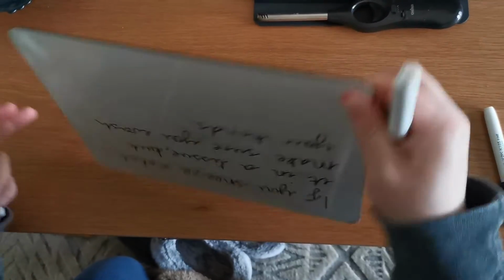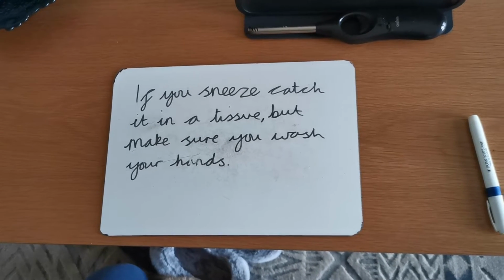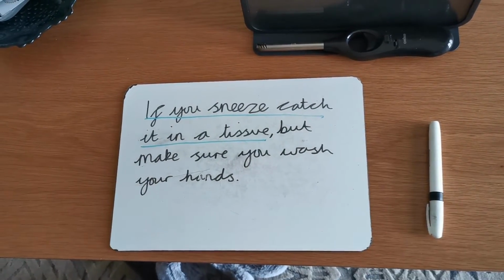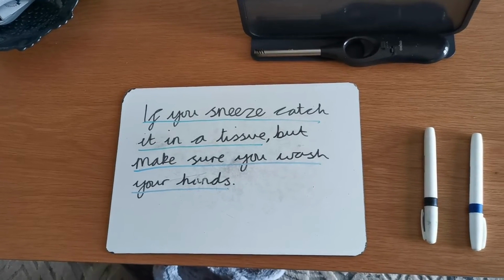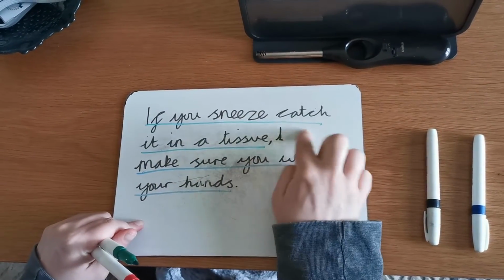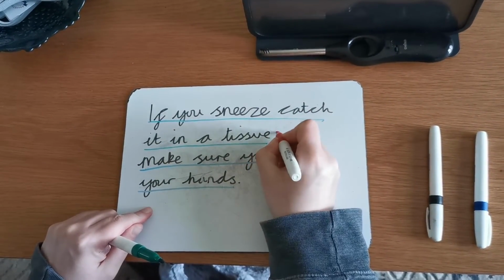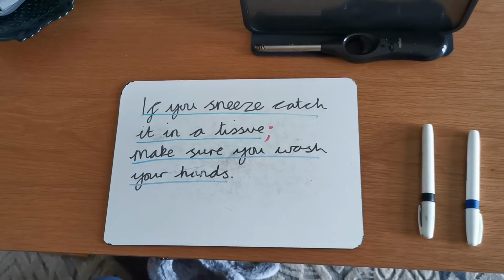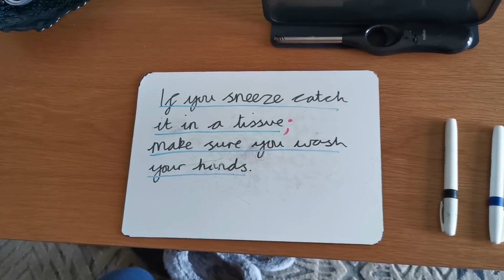How to use a semi colon